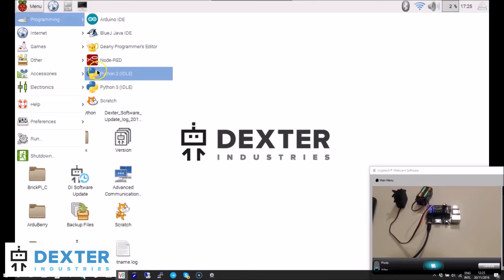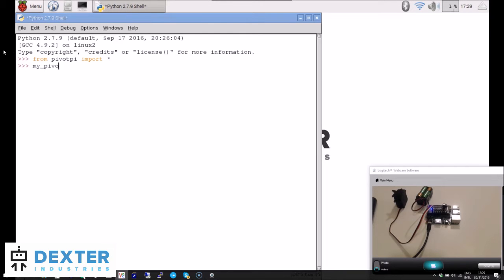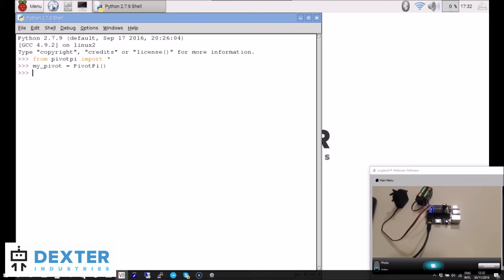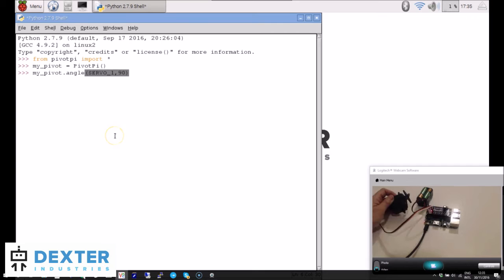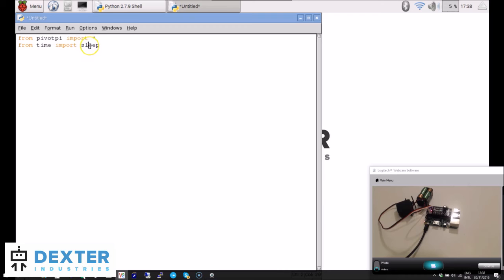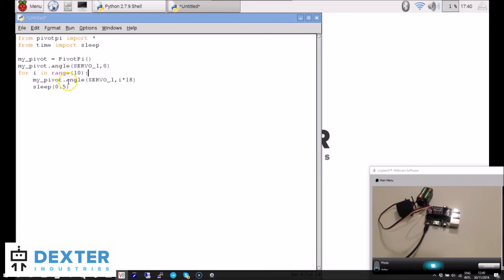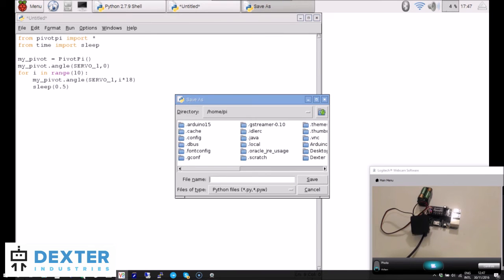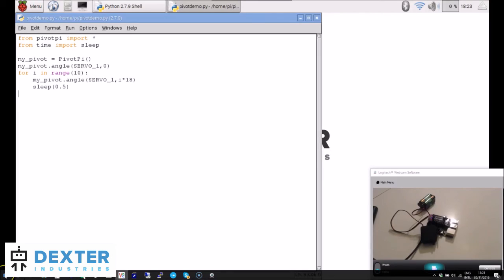Write Your First PivotPi Program in Python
In this tutorial we show you how to write your first Python program for the PivotPi Servo Controller for the Raspberry Pi.

Learn more about programming the PivotPi Servo Kit for the Raspberry Pi